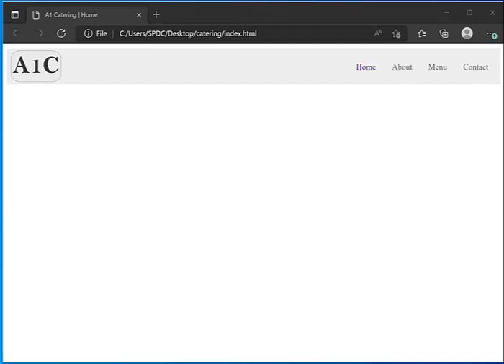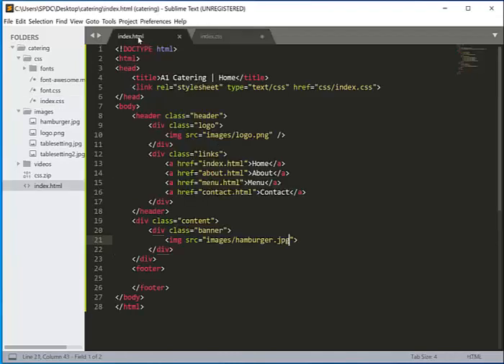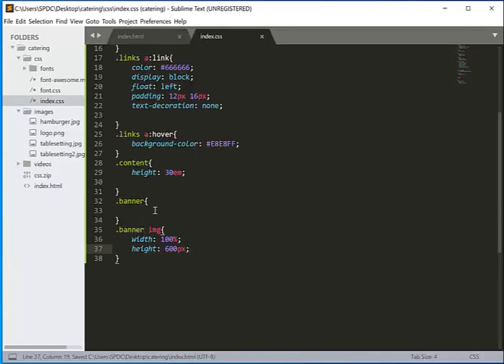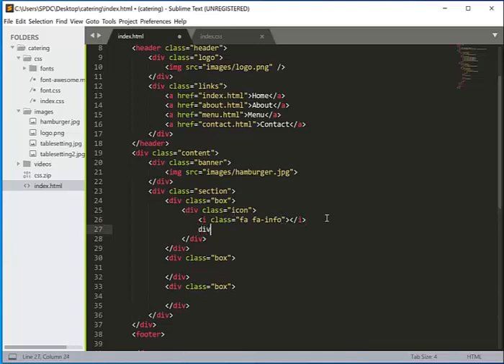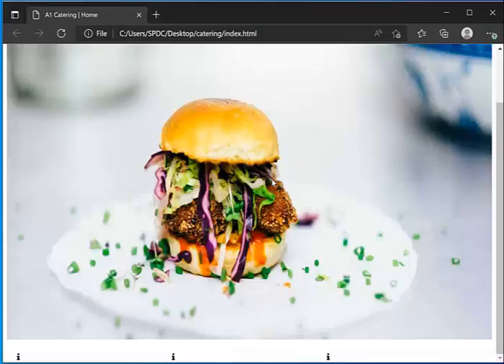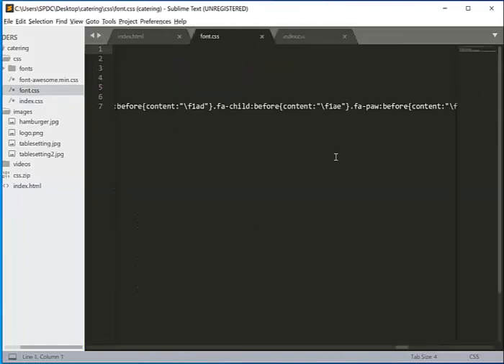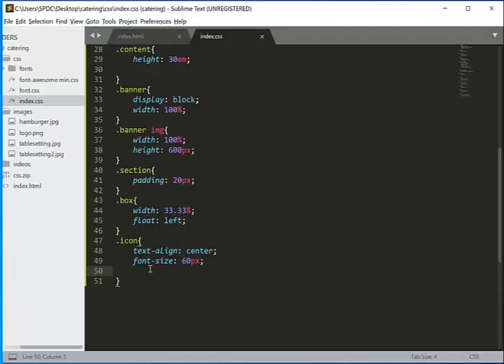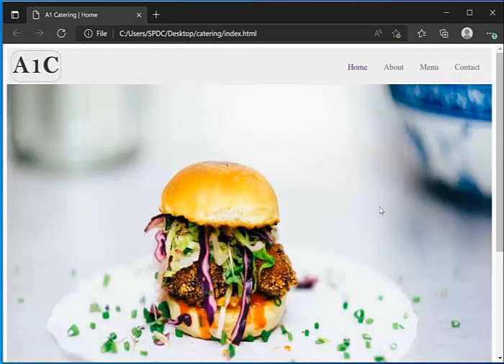Catering Website Body Design